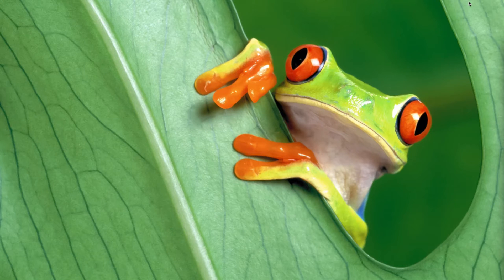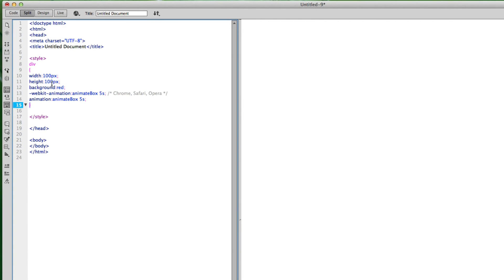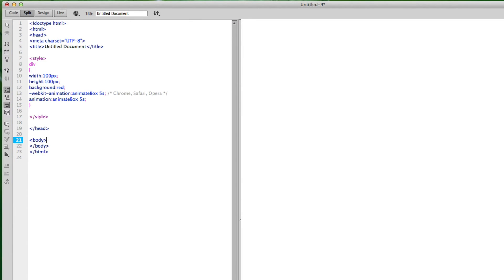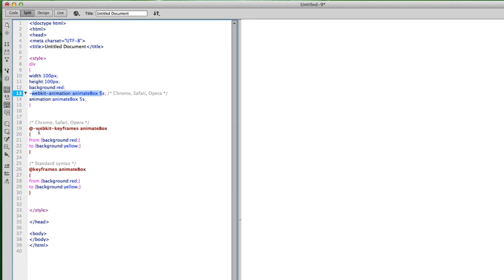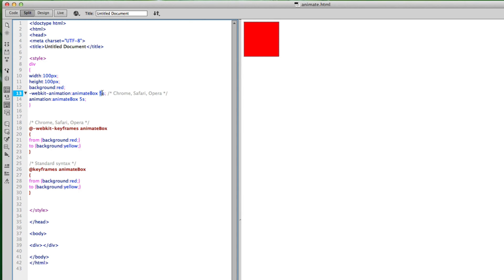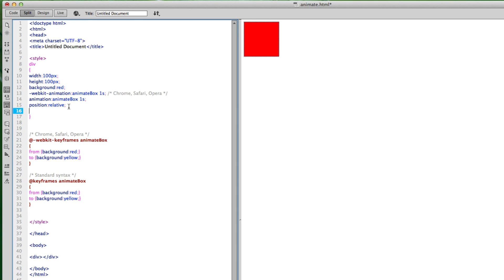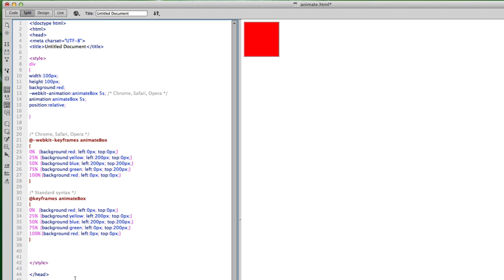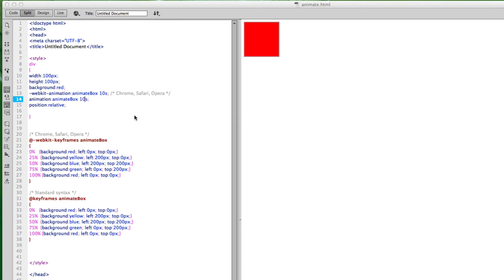How To Animate With CSS - An Introduction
In this tutorial, I will show you the basics of animating using just CSS. I will show you two different ways you can animate - changing a box color over time and moving a box around the page.

The two demos I show in the video are available for download